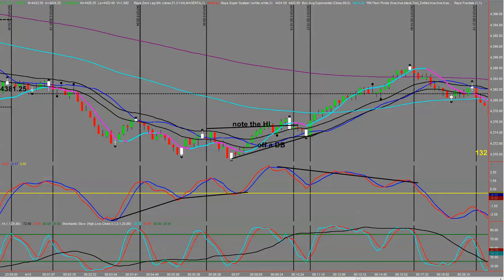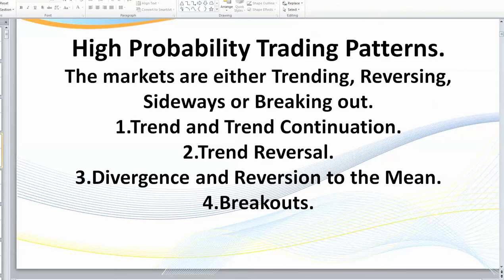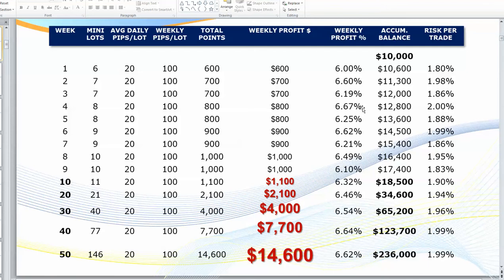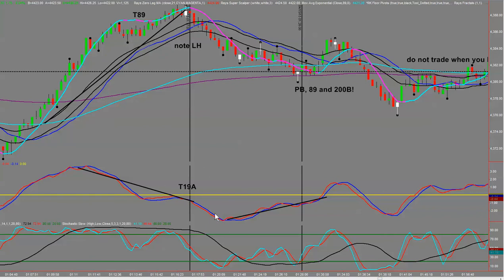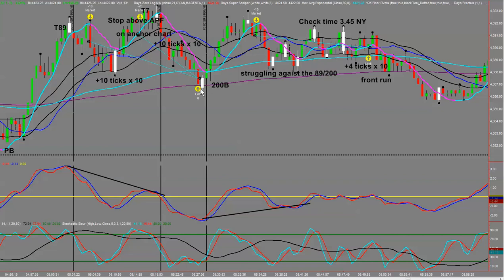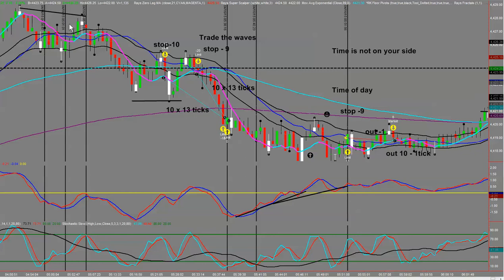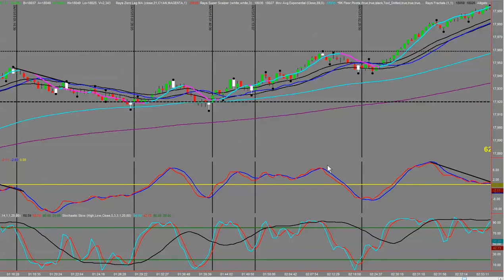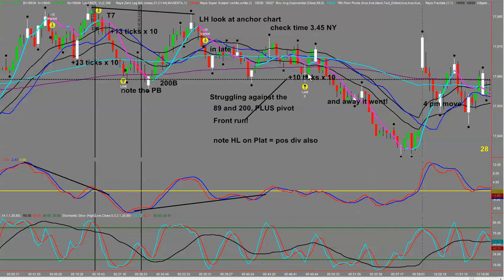Day Trading NQ And YM Futures